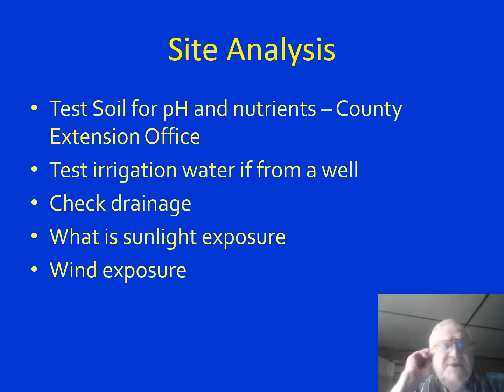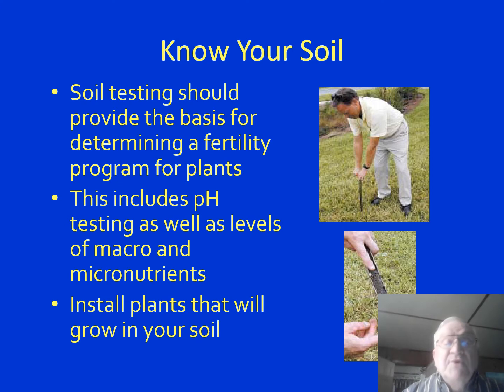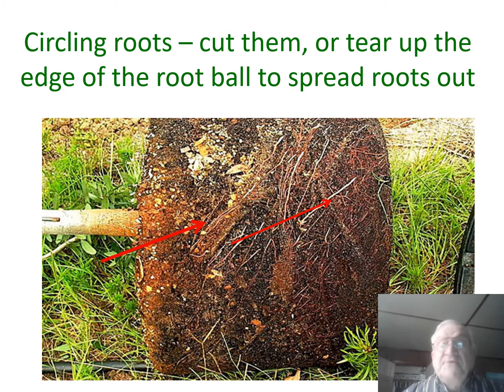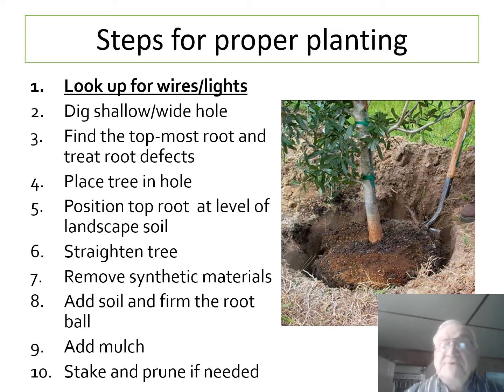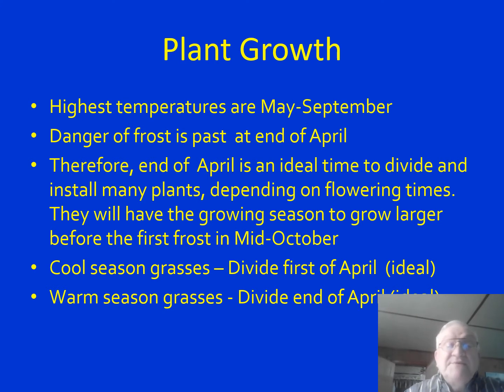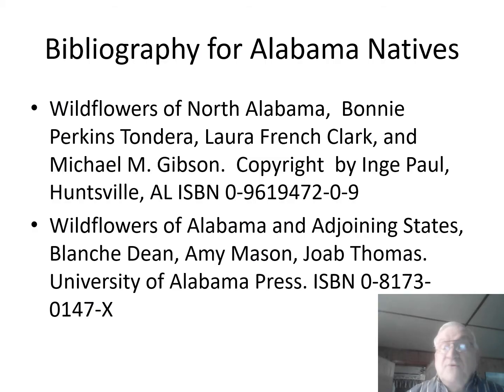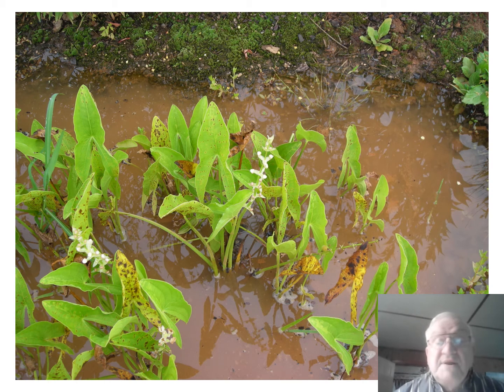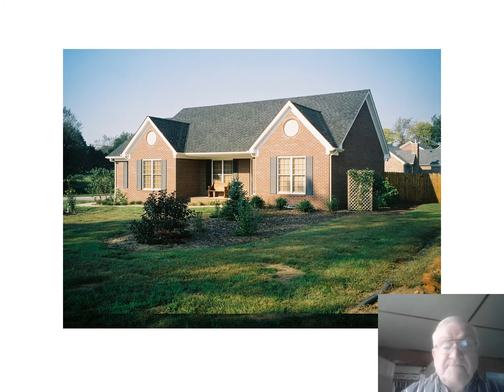Do you want to grow Native Plants?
This video shows how you can have different habitats in your yard, and grow a wider range of Native Plants.

tnps.org          The Tennessee Native Plant Society
or your state's  Native Plant Society